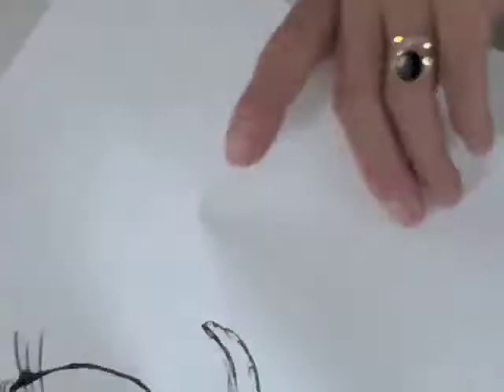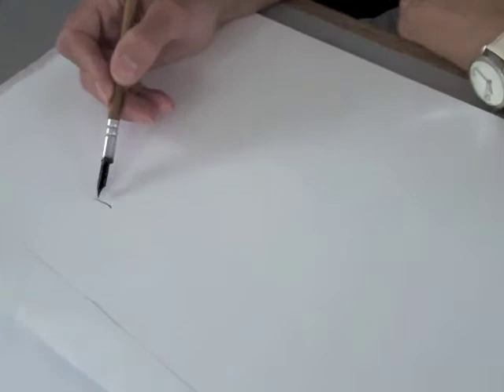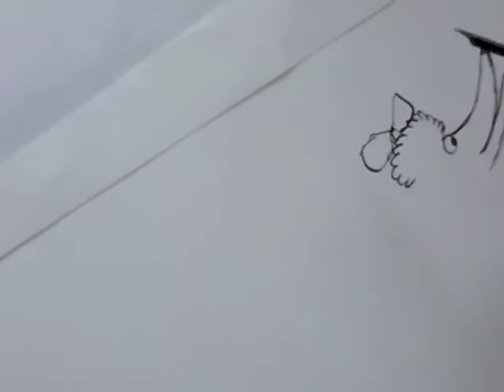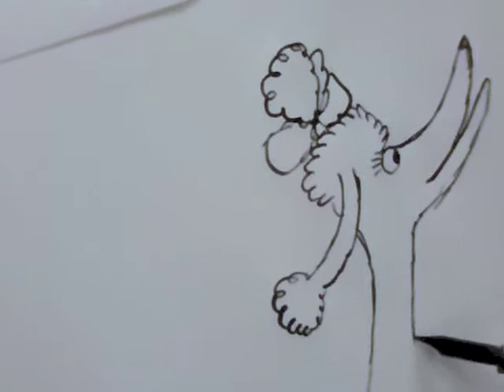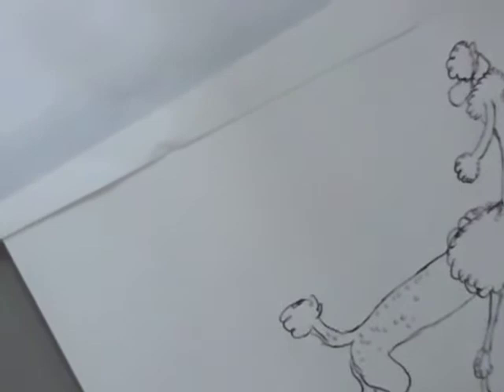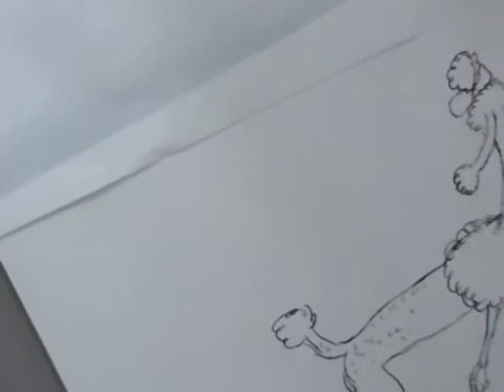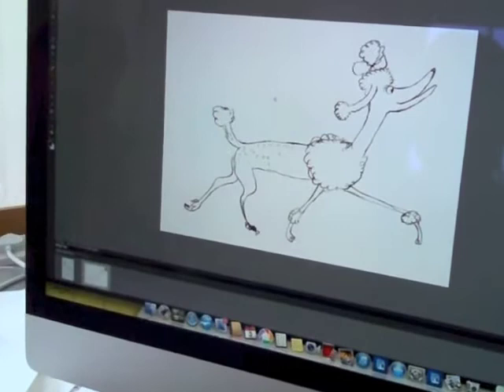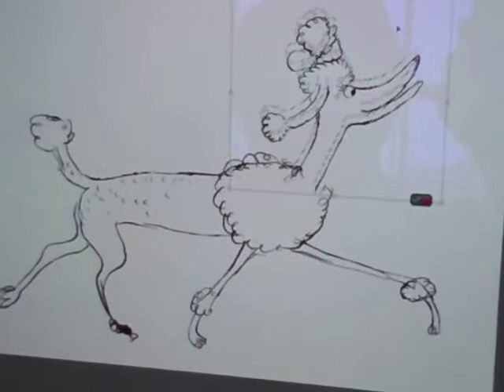Margaret Chamberlain meets Valerie Singleton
Marg 3